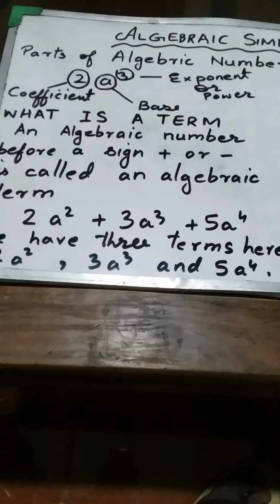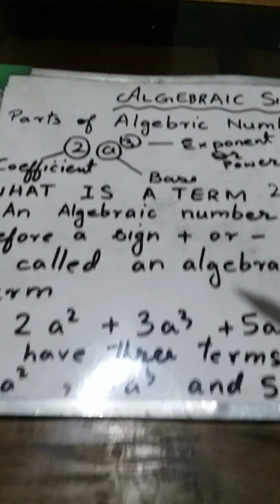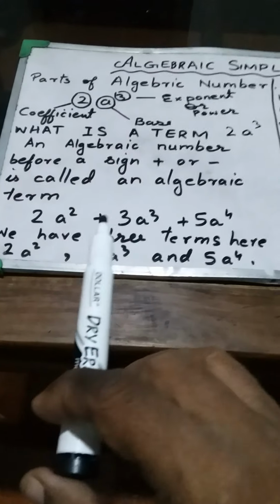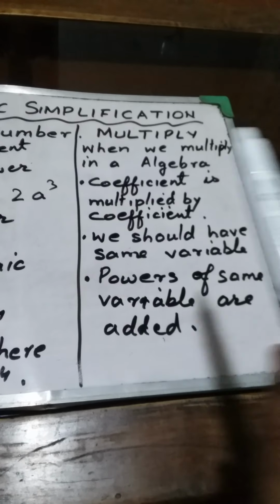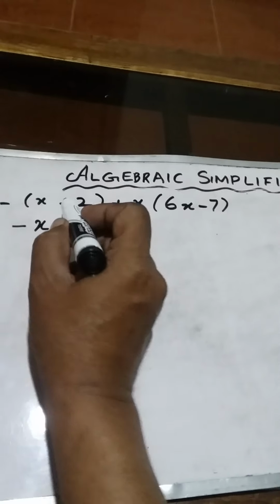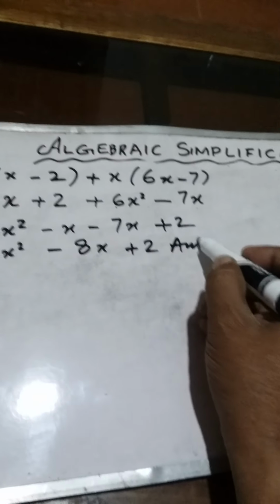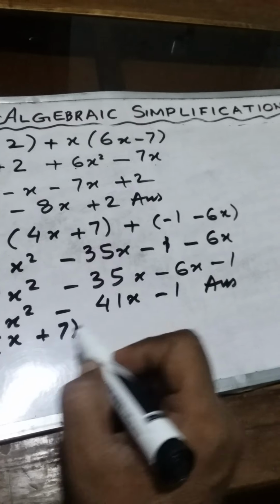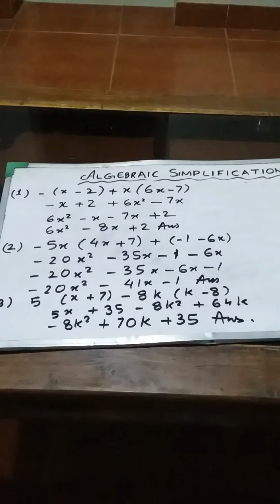Simplication of Algebraic expressions.